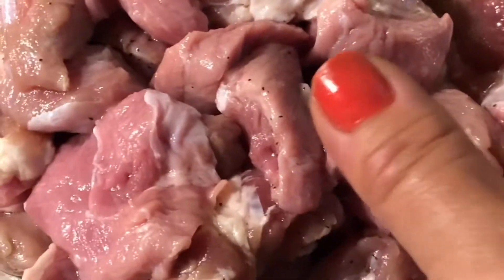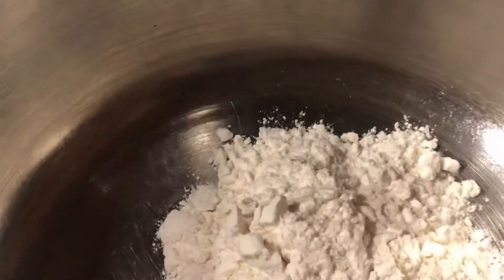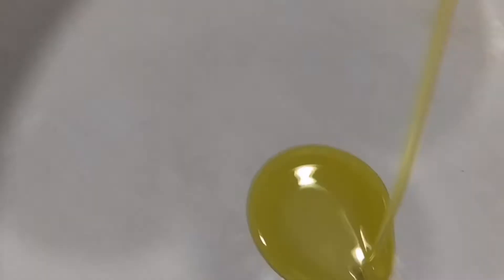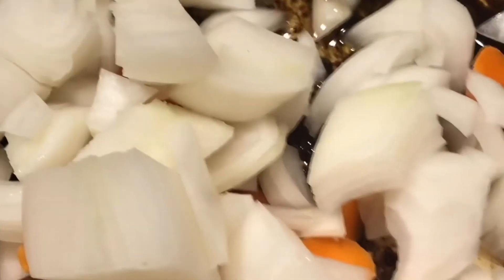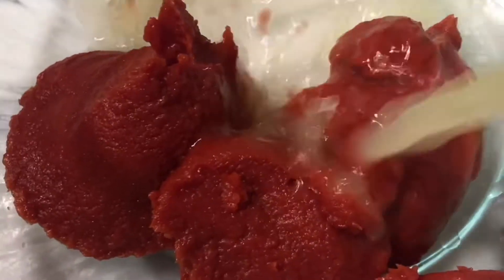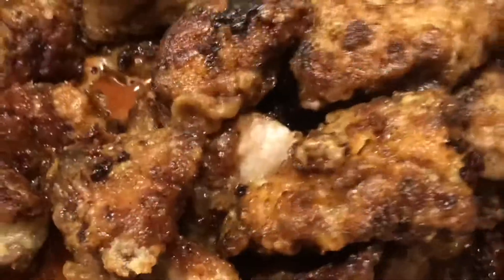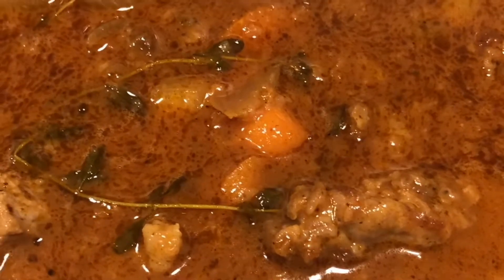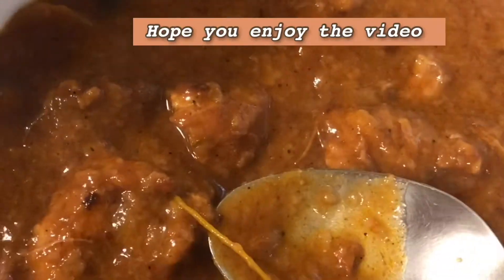Veal Stew with no water just with chicken stock